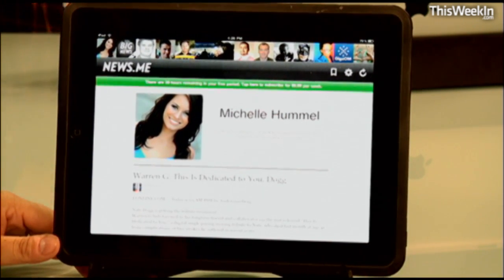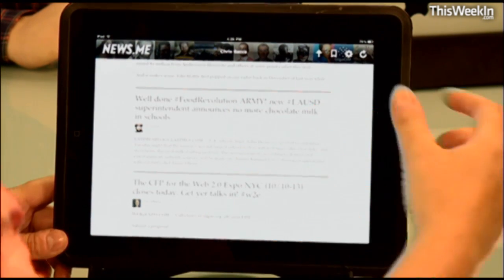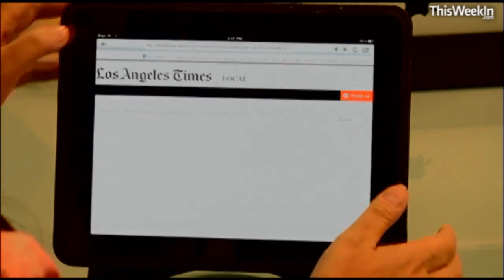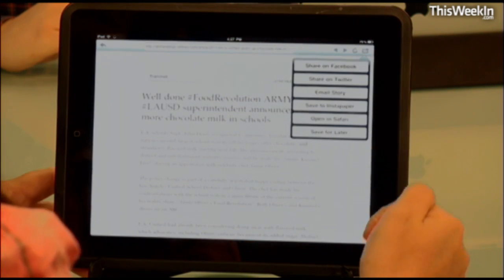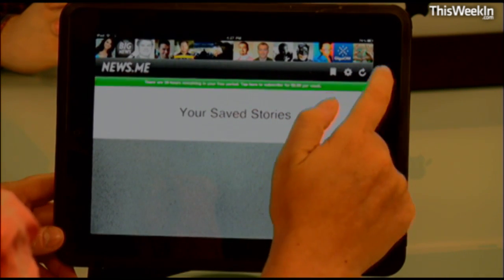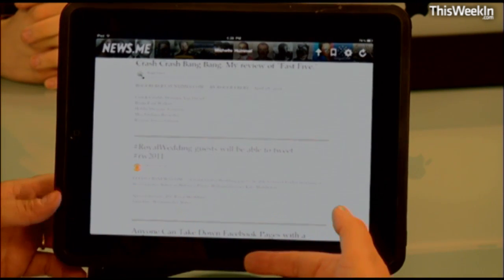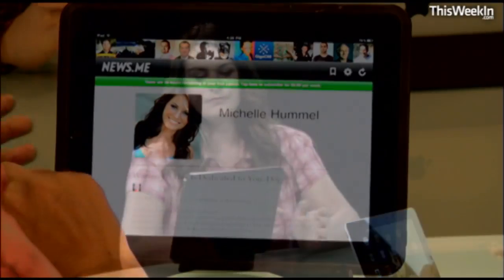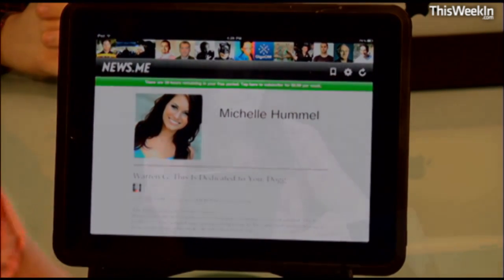TWi iPad App Review: News.me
TWi iPad co-hosts Jacob Burch and Michelle Hummel give a review of the iPad app News.me.